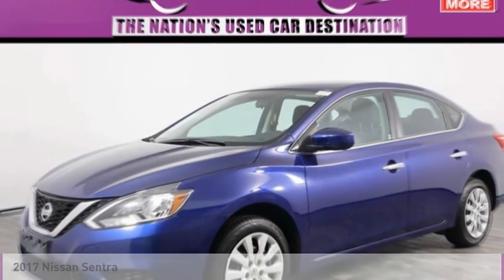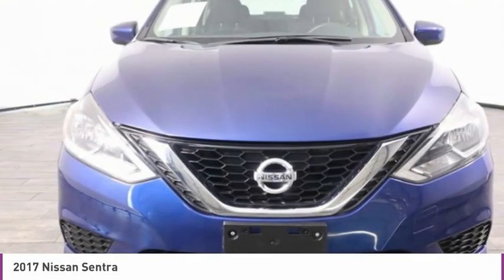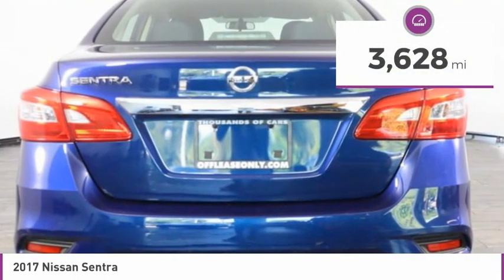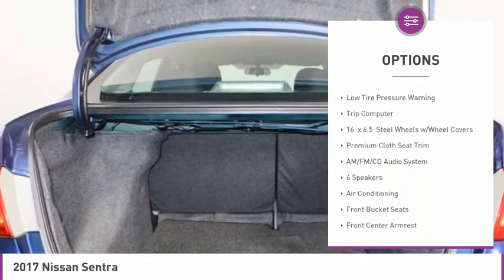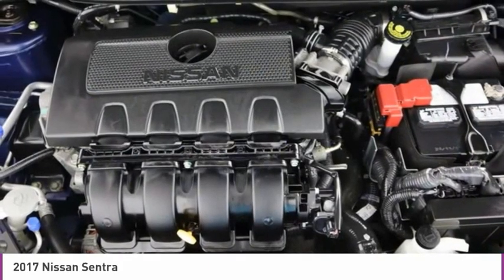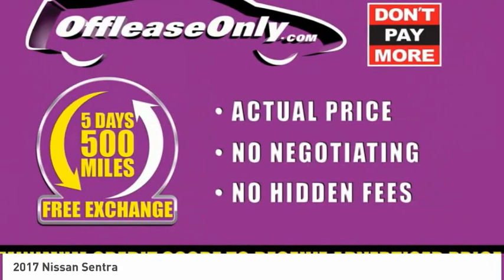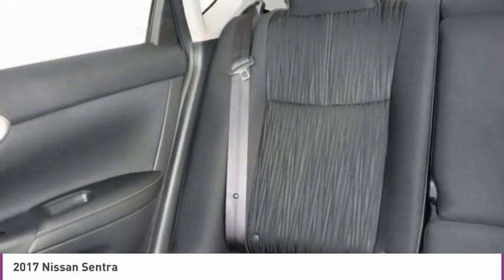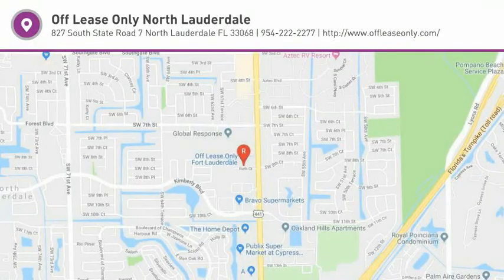2017 Nissan Sentra B312085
2017 NISSAN SENTRA North Lauderdale, FL
Stock# B312085

827 South State Road 7

IIHS Top Safety Pick. Only 3,618 Miles! Scores 37 Highway MPG and 29 City MPG! This Nissan Sentra boasts a Regular Unleaded I-4 1.8 L/110 engine powering this Variable transmission. DEEP BLUE PEARL, CHARCOAL, PREMIUM CLOTH SEAT TRIM, [Z66] ACTIVATION DISCLAIMER.

* This Nissan Sentra Features the Following Options *
[L92] CARPETED FLOOR MATS W/TRUNK MAT, Window Grid Antenna, Wheels: 16  x 6.5  Steel w/Wheel Covers, Variable Intermittent Wipers, Valet Function, Urethane Gear Shifter Material, Trunk Rear Cargo Access, Trip Computer, Transmission: Xtronic CVT, Transmission w/Driver Selectable Mode.